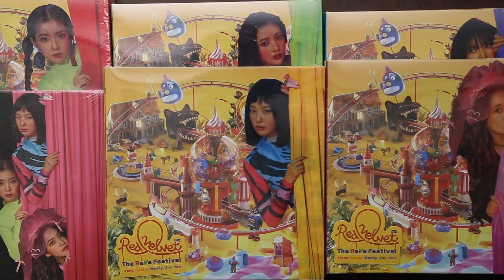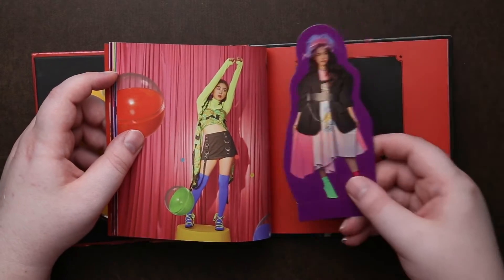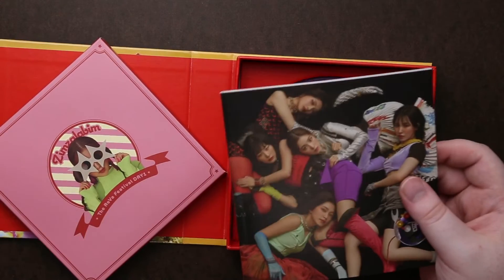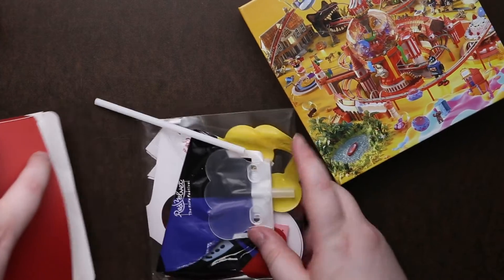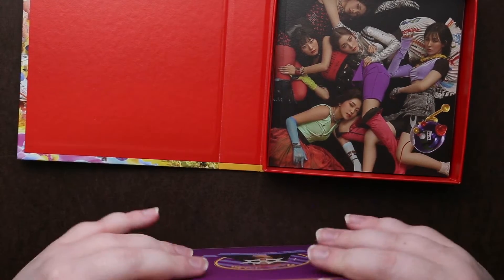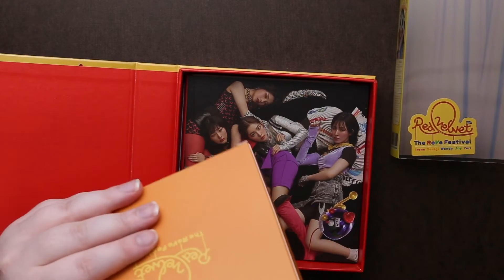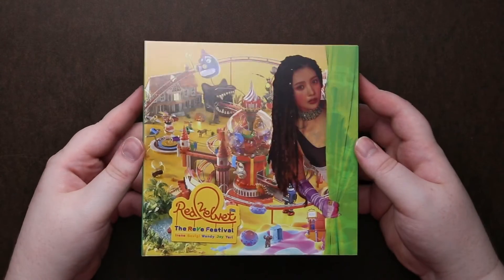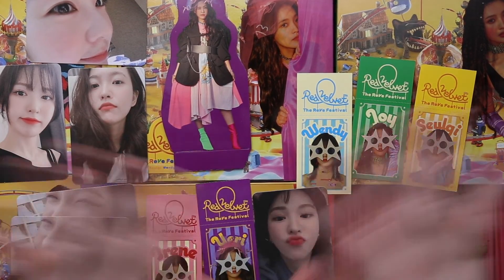Unboxing | Red Velvet Mini Album - 'The ReVe Festival' Day 1